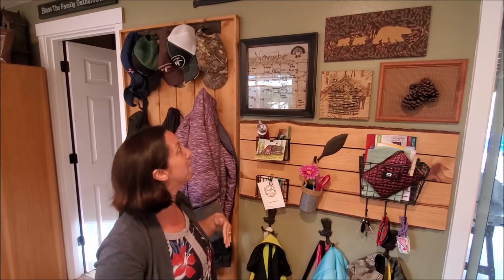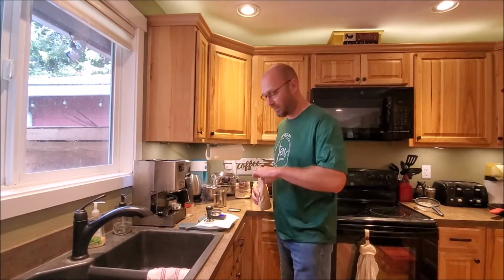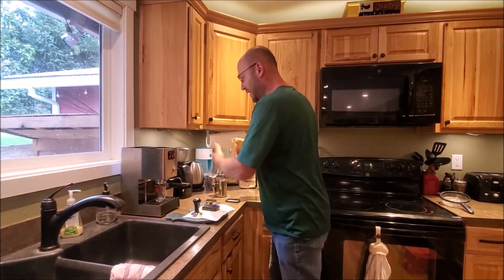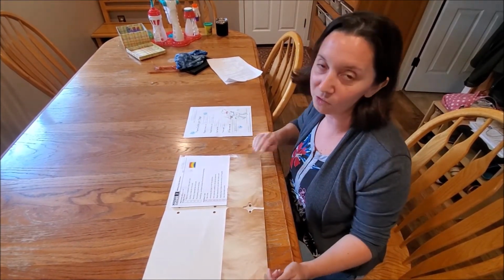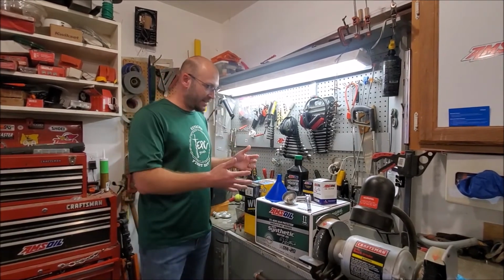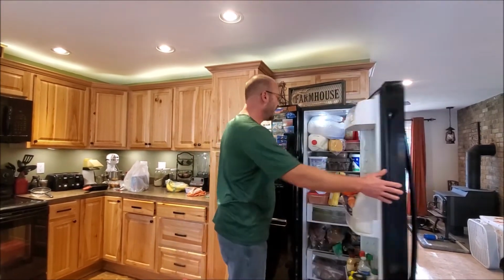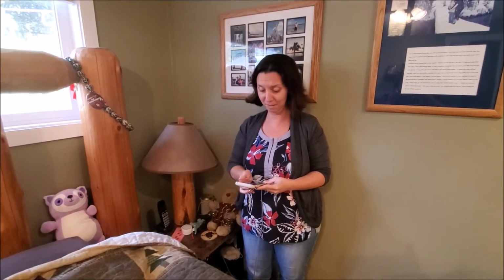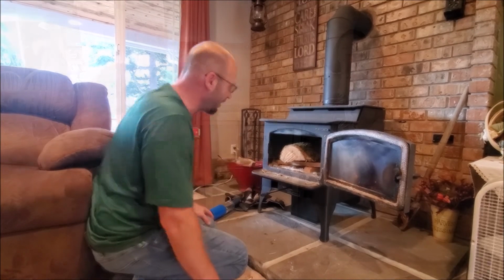Intentional Marriage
Don't just let your marriage happen...Be intentional to make it the best it can be.